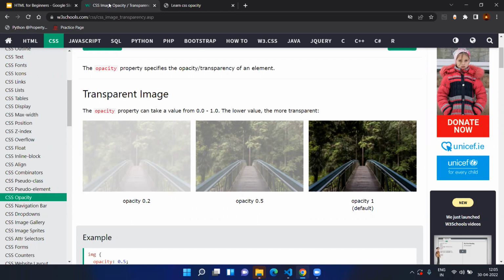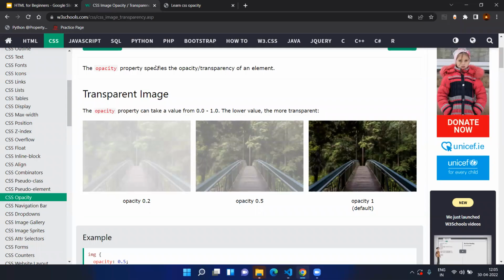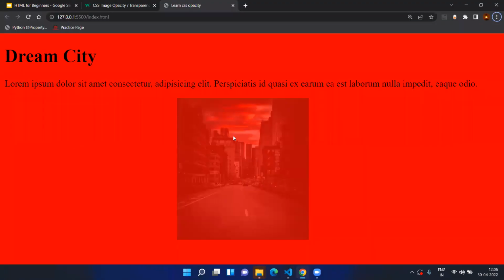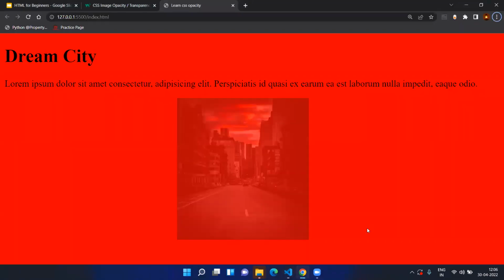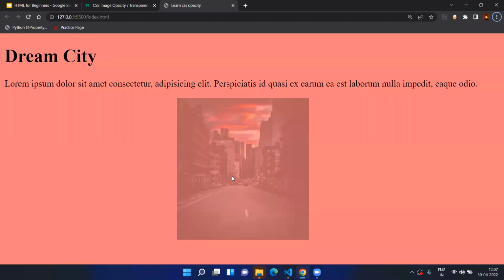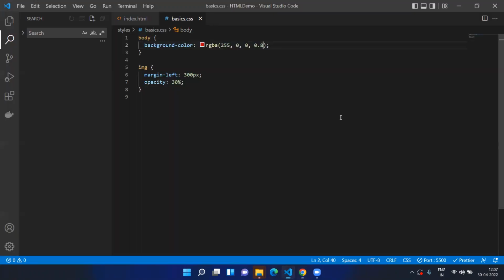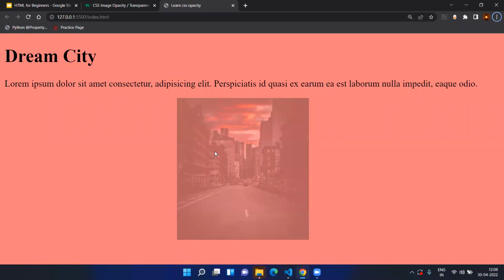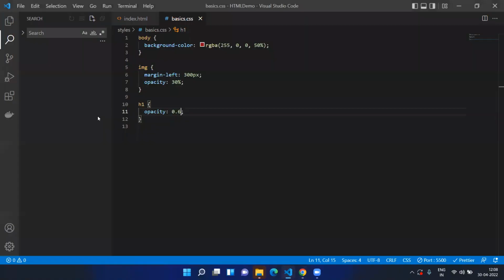CSS Opacity property